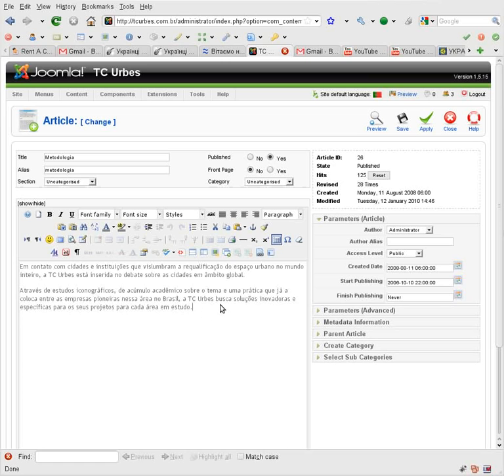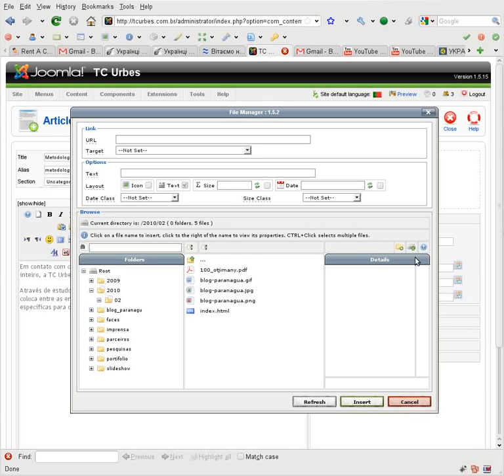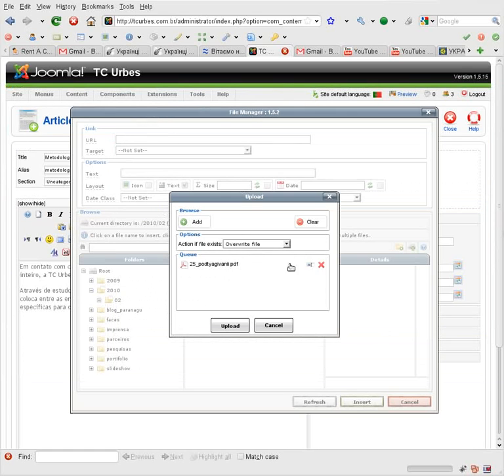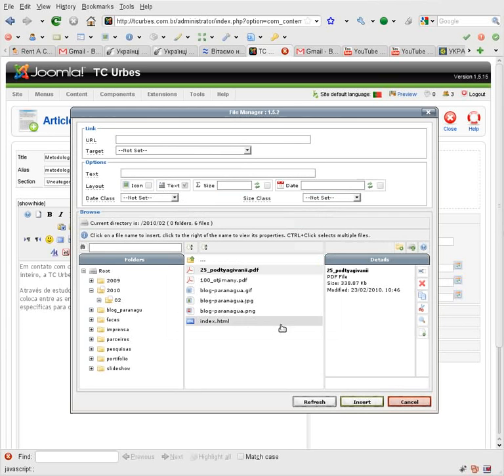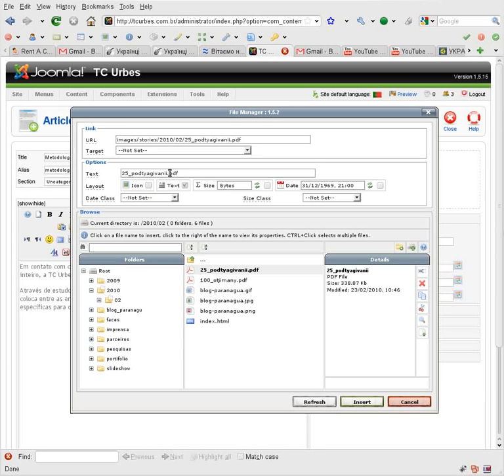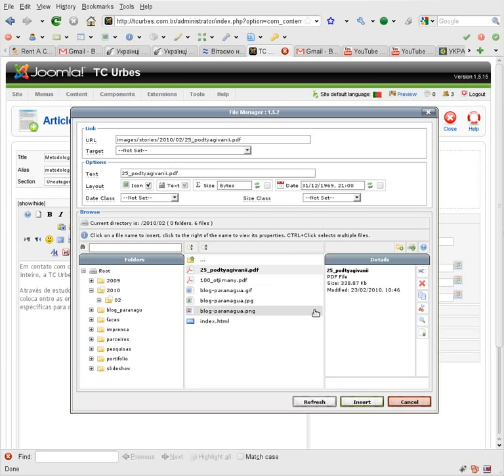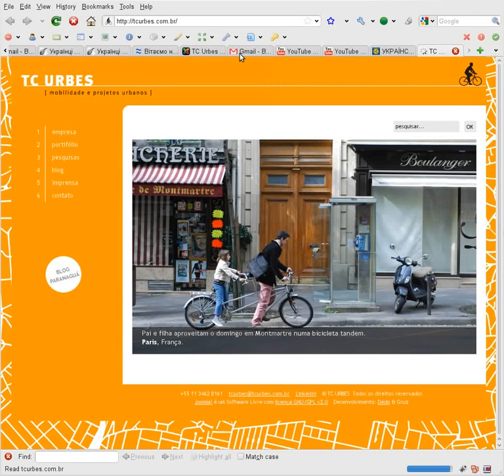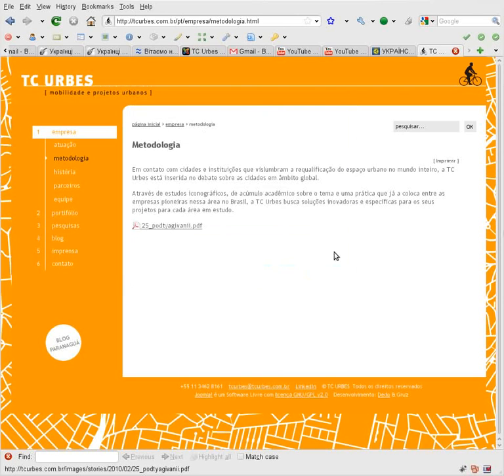Joomla 1.5 + JCE (Joomla Content Editor) - insert a link to a PDF file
JCE plugin File Manager needs to be installed